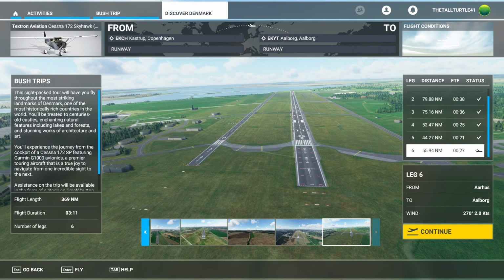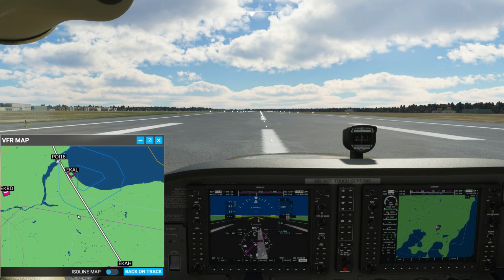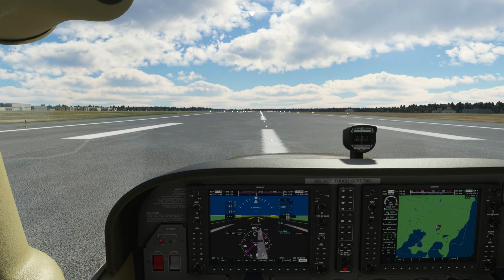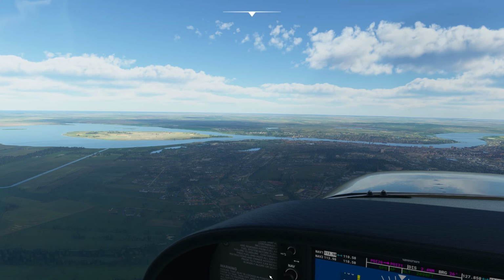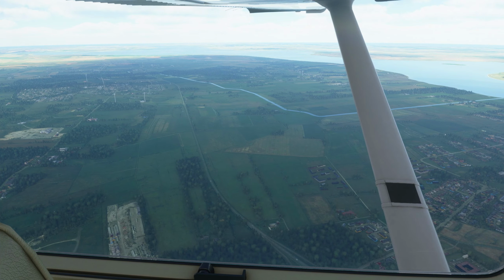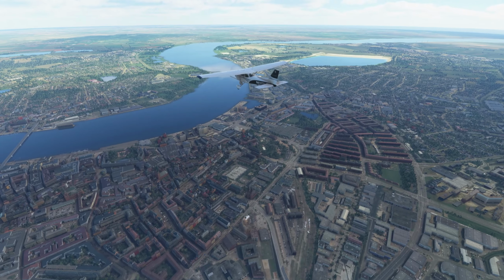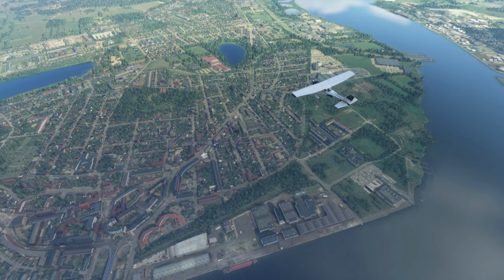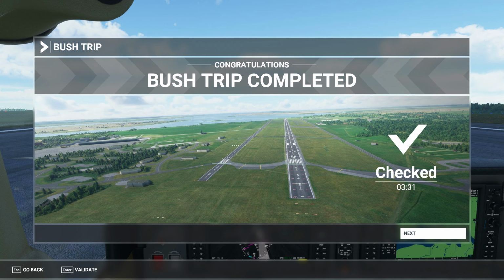Discover DENMARK Bush Trip – Leg 6! Microsoft Flight Simulator 2020!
Today, we finish the Discover Denmark bush trip!

Airports: [EKAH] Aarhus Lufthavn Airport, Kolind, Denmark, to [EKYT] Aalborg Airport, Nørresundby, Denmark

Aircraft: Default Cessna 172SP G1000